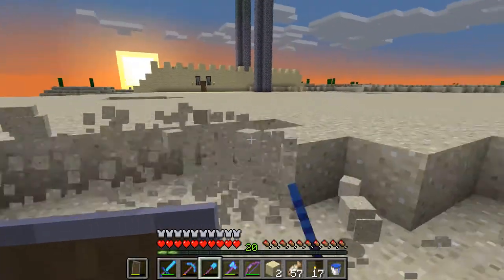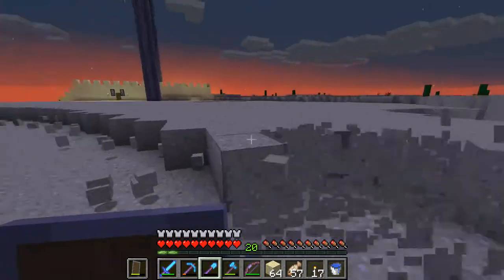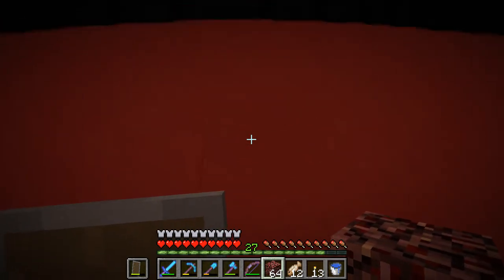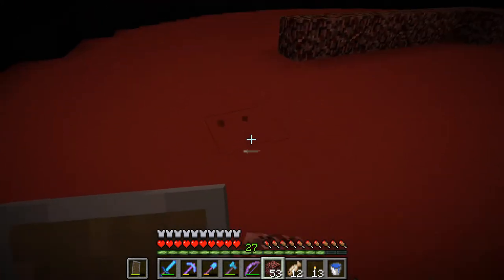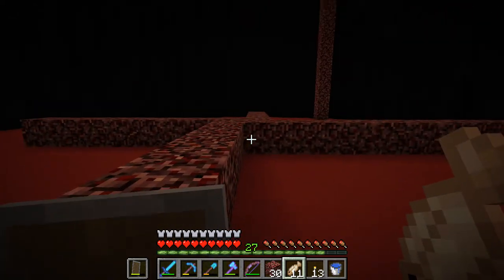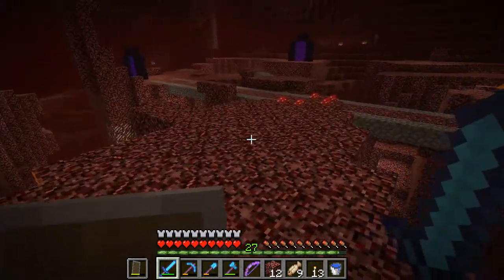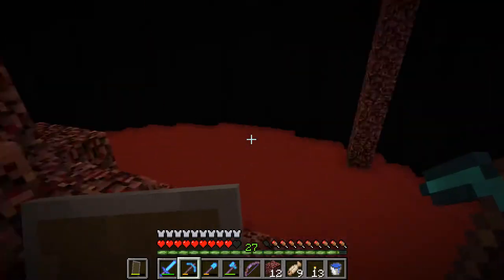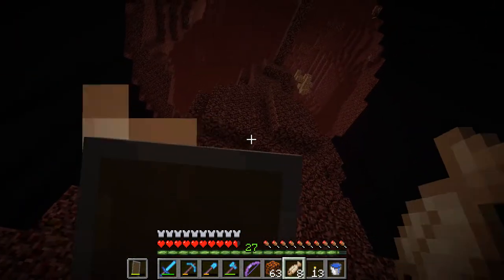Minecraft JamCode Project: Ep 6 - Fog Effect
In this episode I continue working on the nether hub, and although I've managed to create the fog effect already, there are still many inventories of glass to go...